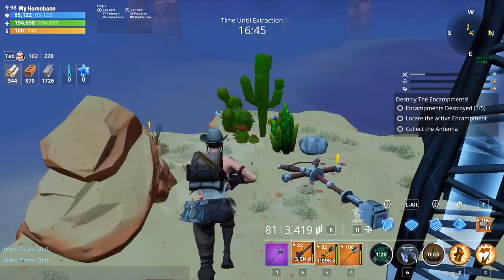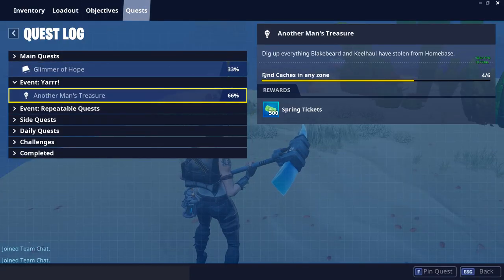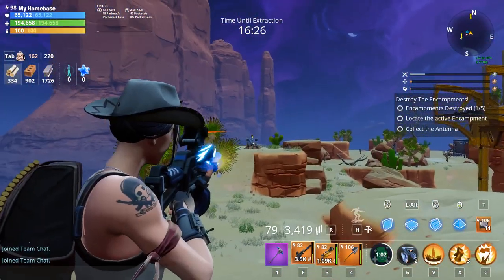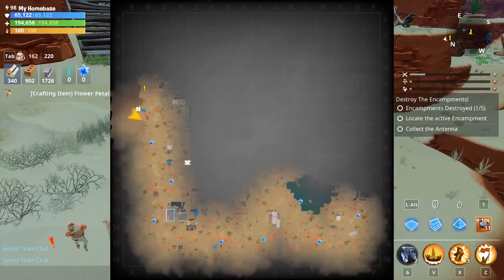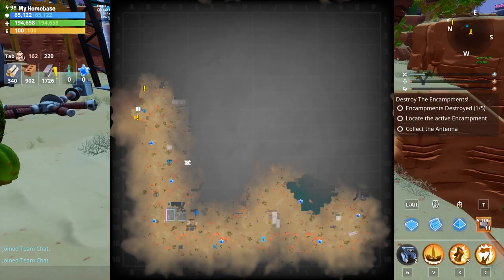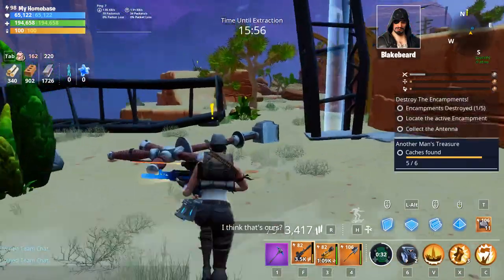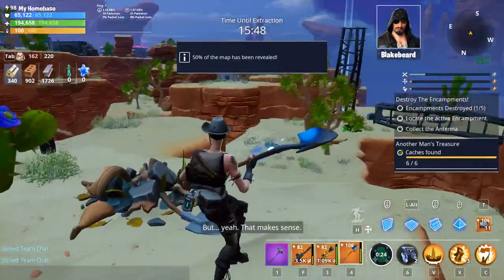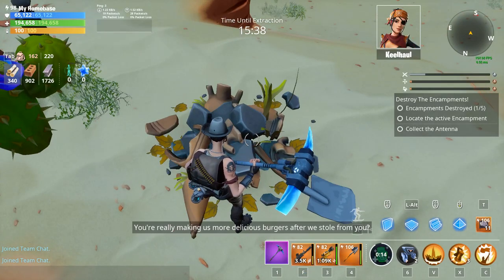How To Find All 6 caches Pirate Event Fortnite Save the world